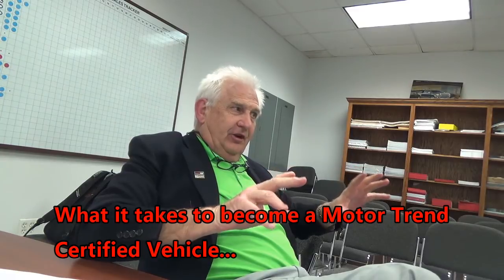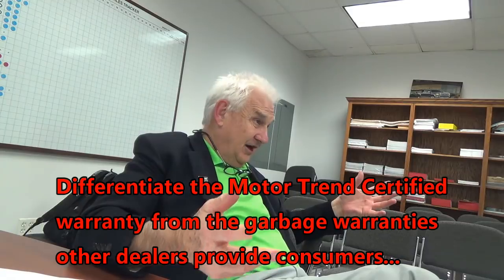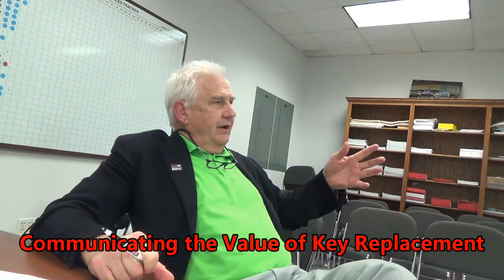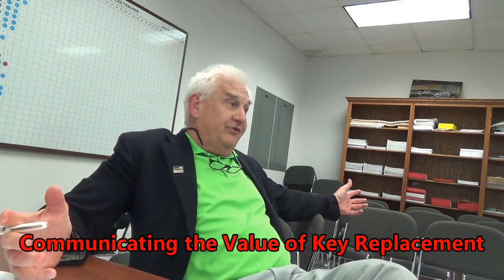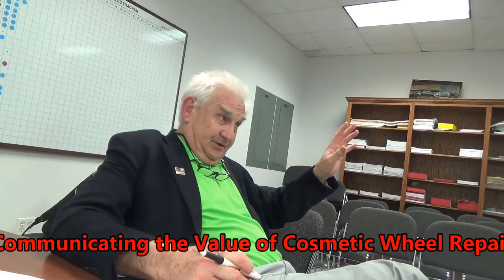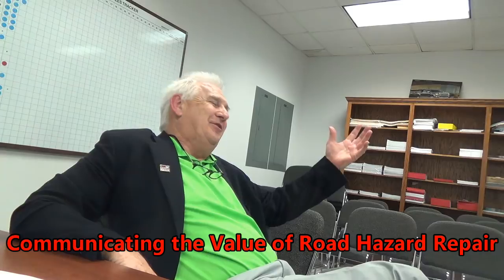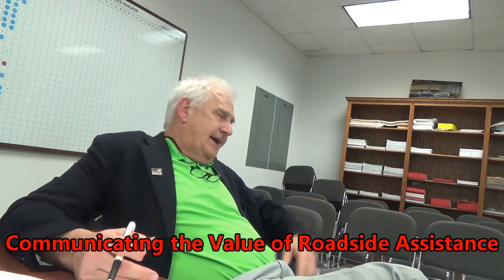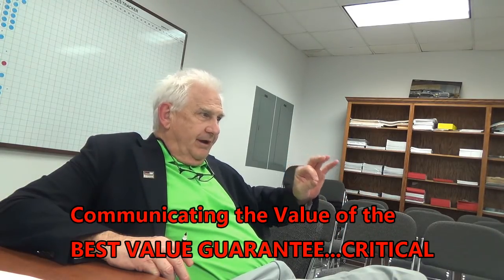JERRY, PART 1 - a Coaching Session